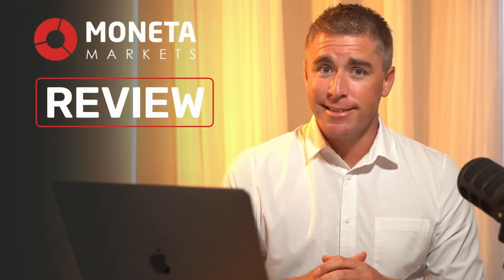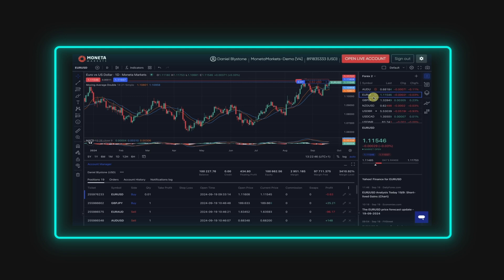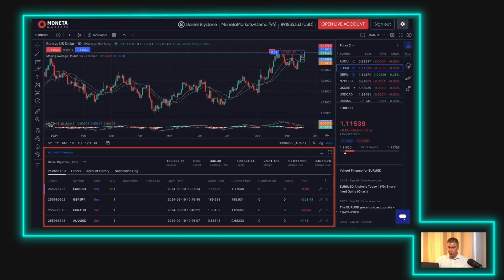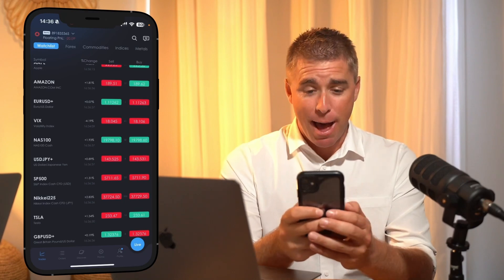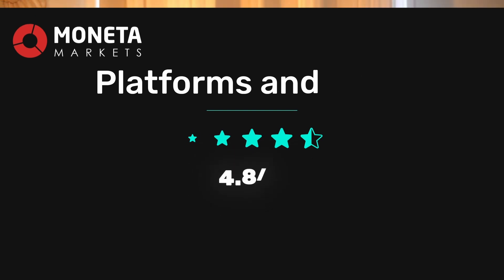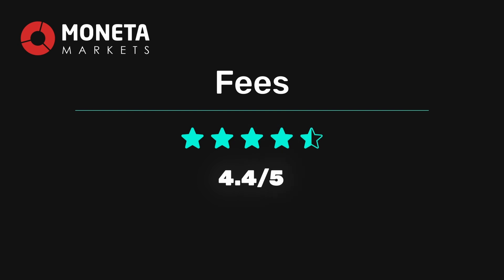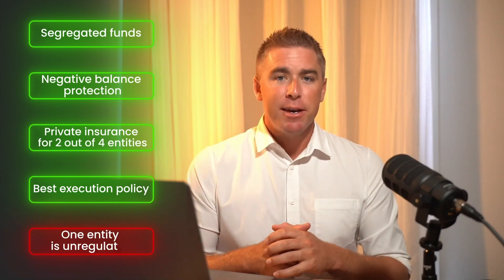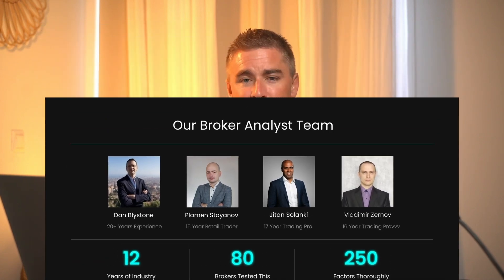Onboarding Educational Video Animated | Crypto, Finance